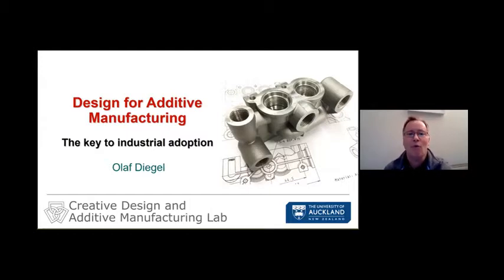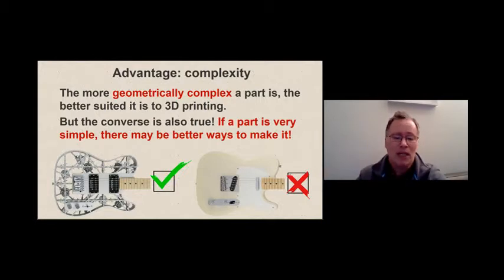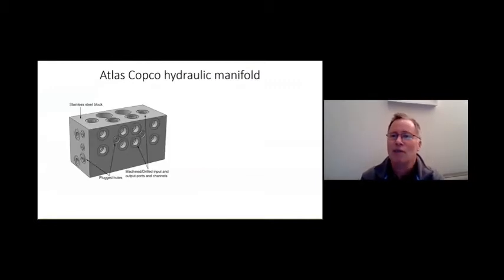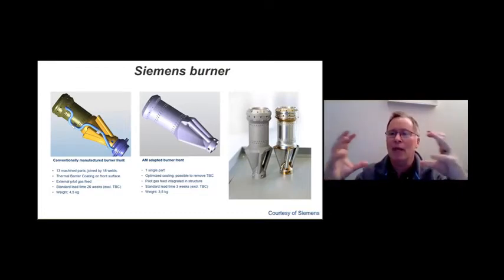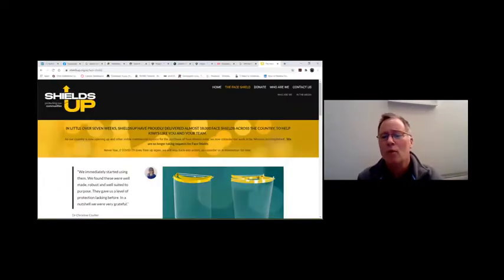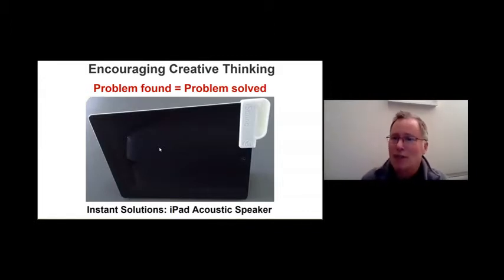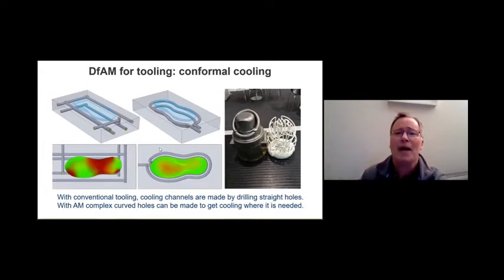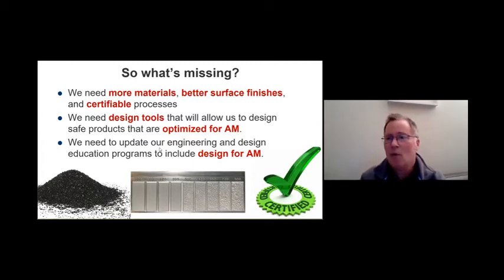Additive Manufacturing - presentation by Olaf Diegel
Professor Olaf Diegel from the University of Auckland speaks on additive manufacturing (aka 3D printing) in ESR's September 2020 webinar.